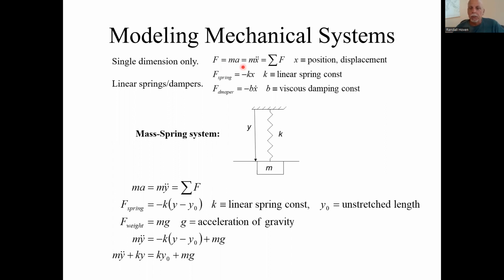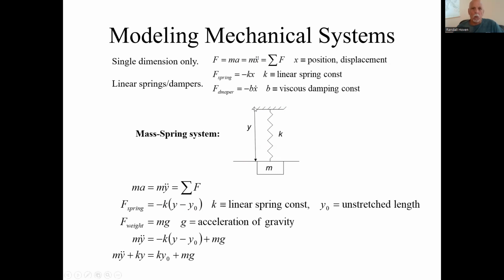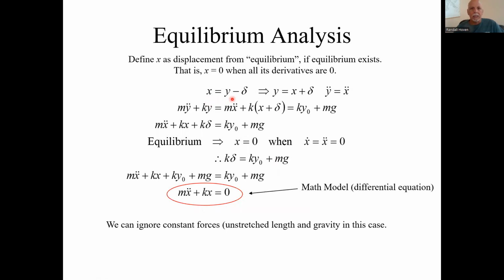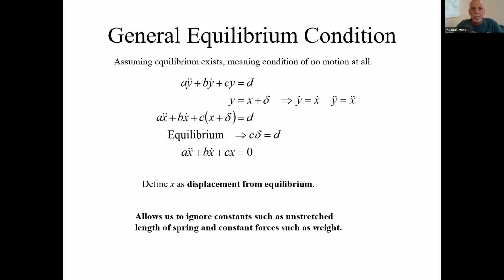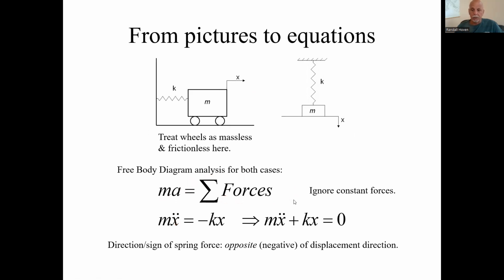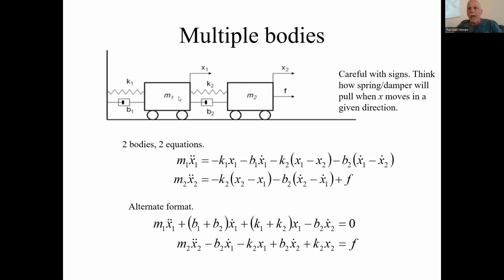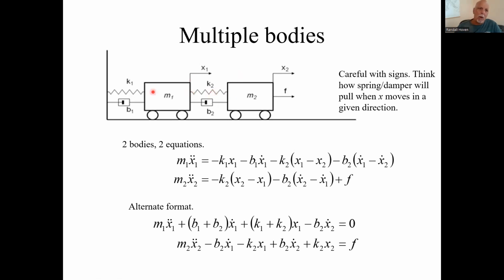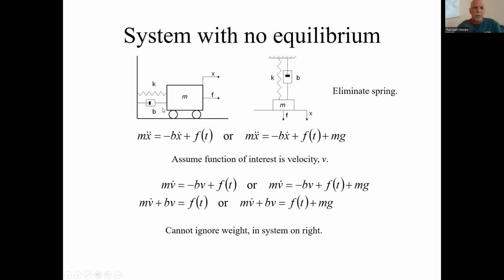1.1 Math Models for Mechanical Systems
Describes mathematical modeling of simple (motion in one dimension) mechanical systems as exemplified by mass-spring-damper systems. The result will be a linear differential equation for each body (mass) in the system.